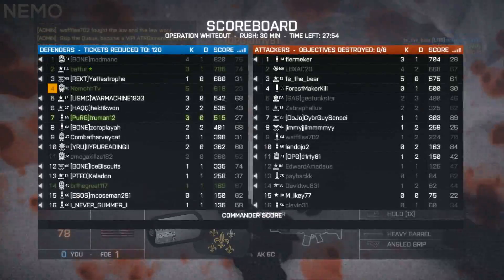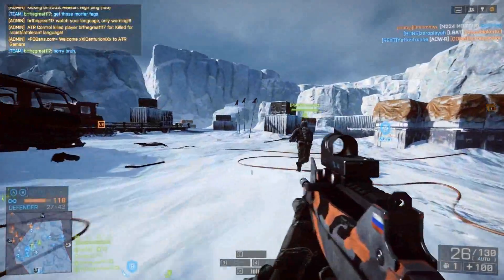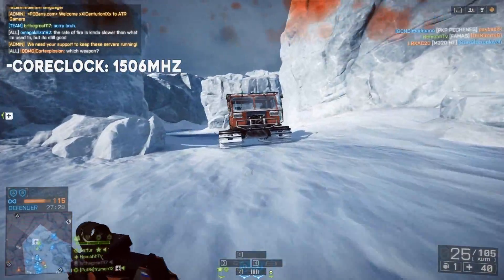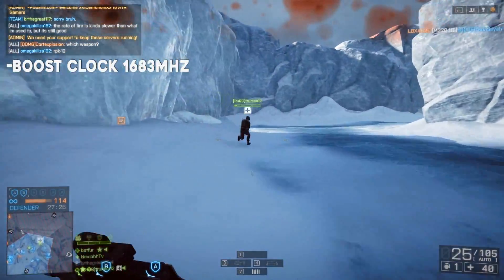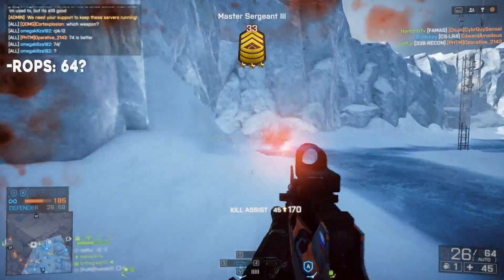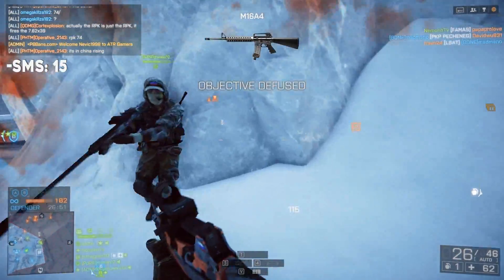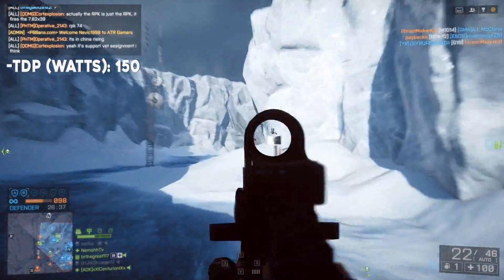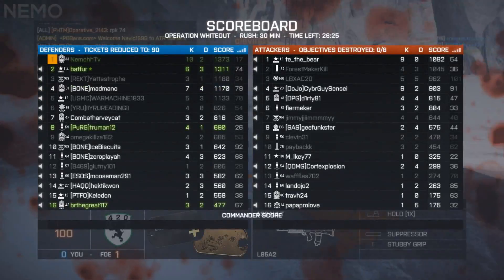NEW NVIDIA 'GTX 1070' Specs Revealed! (GTX 1070 BEATS 980Ti)